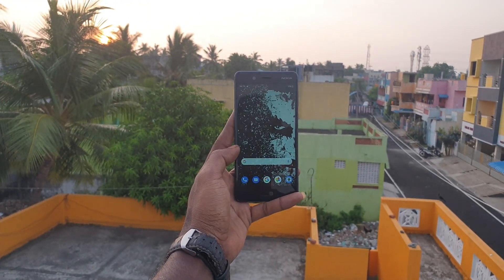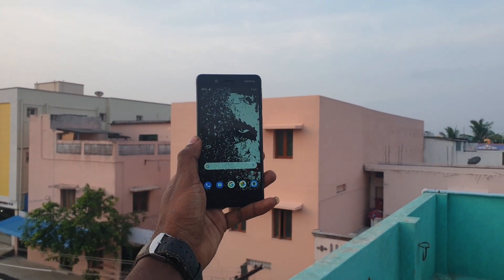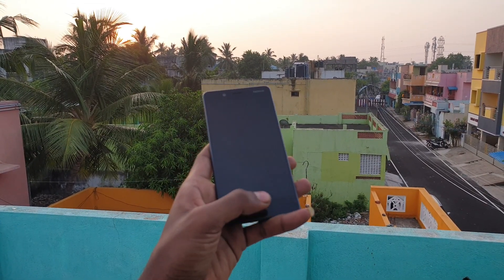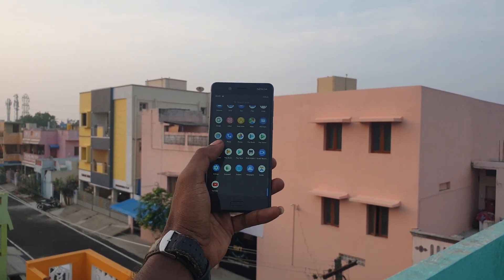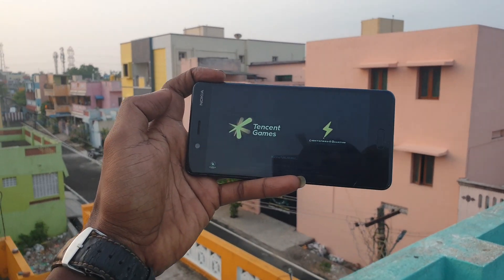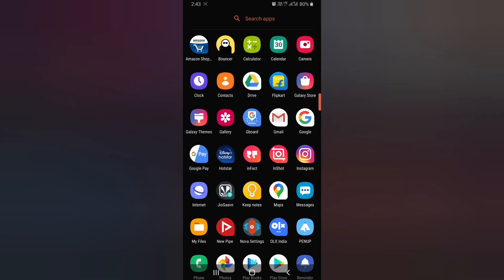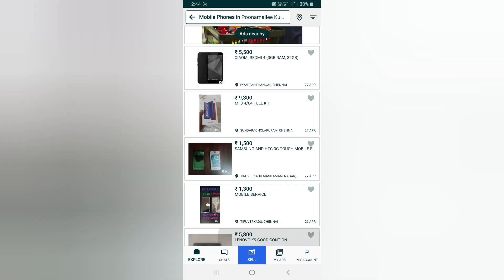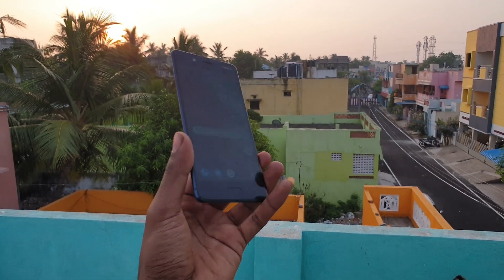I Brought a used Nokia 8 For 6k - Worth it in 2020?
Nokia 8 is a well build  solid phone with good spec which you can consider buying if you are looking for a used mobile ( One's Trash or Another's Treasure)